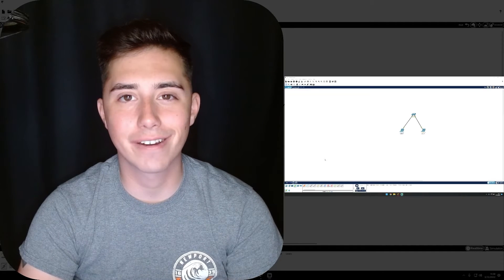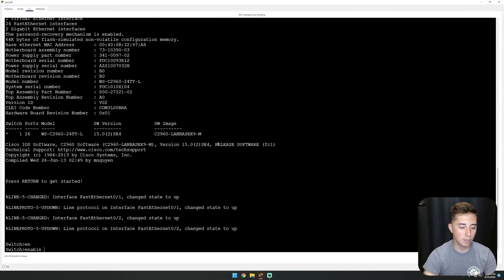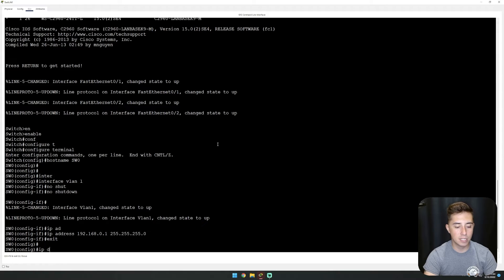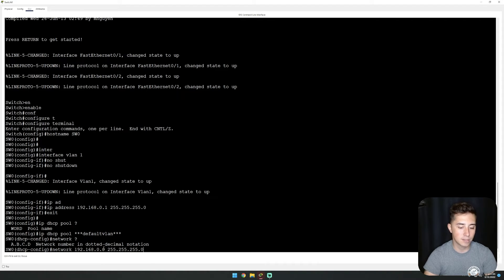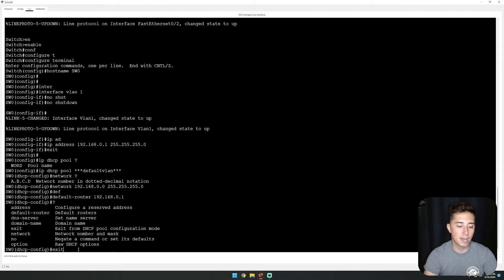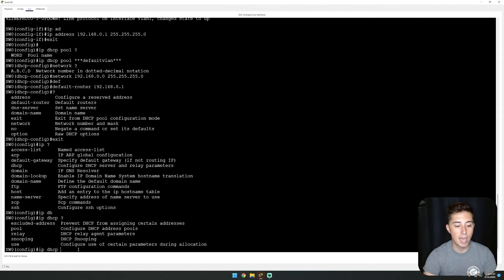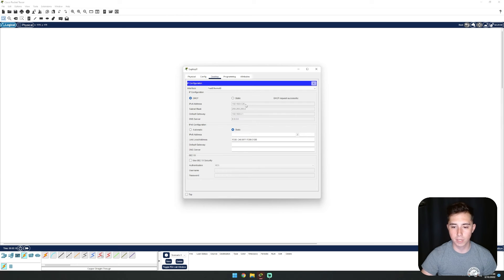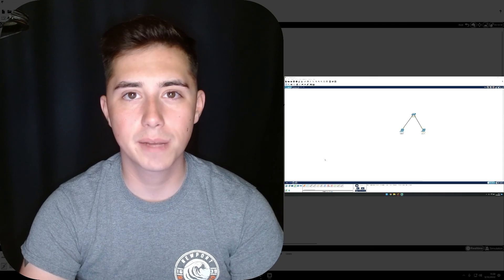How to Configure DHCP - Net Admin E05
In today's video I'll be teaching you all how to configure basic Dynamic Host Configuration Protocol (DHCP) pools on Cisco networking devices, allowing you to quickly and easily assign IP address to devices across your network using Cisco Packet Tracer.